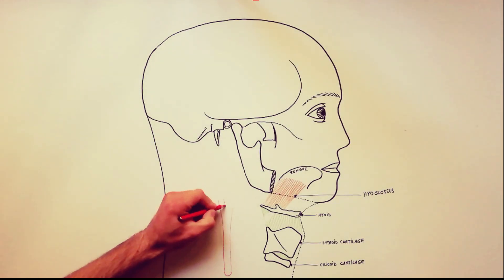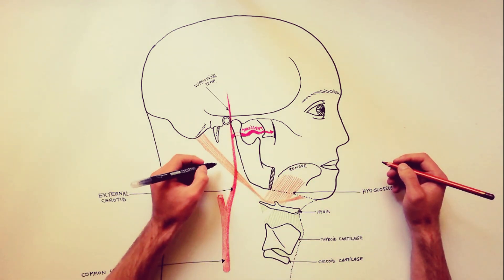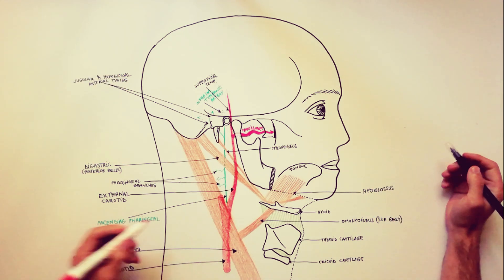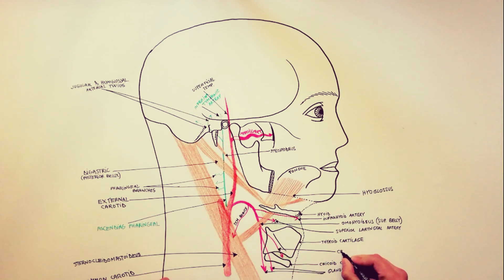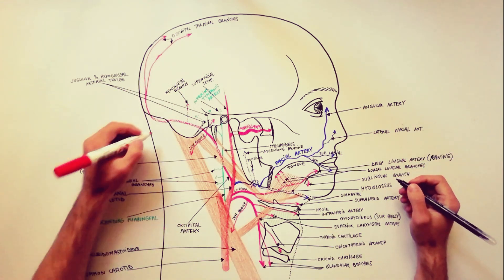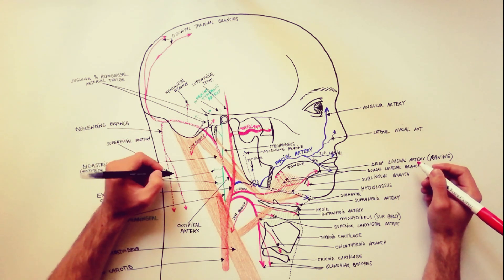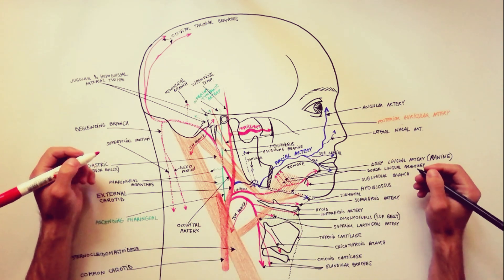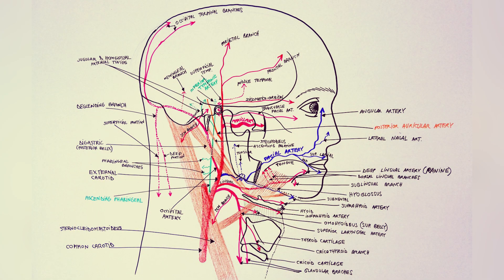ANATOMY Tutorial - External Carotid Artery Branches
External Carotid artery branches:
- Superior thyroid artery, arising from its anterior aspect;
- Ascending pharyngeal artery - arising from medial, or deep, aspect;
- Lingual artery - arising from its anterior aspect;
- Facial artery - arise from its anterior aspect;
- Occipital artery - arising from its posterior aspect;
Two terminal braches :
- Superficial temporal artery
- Maxillary artery